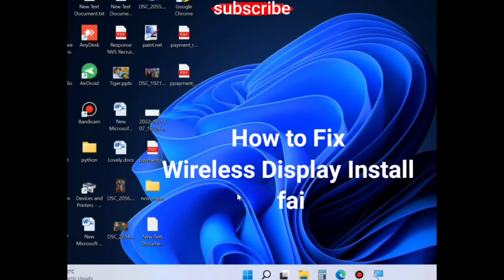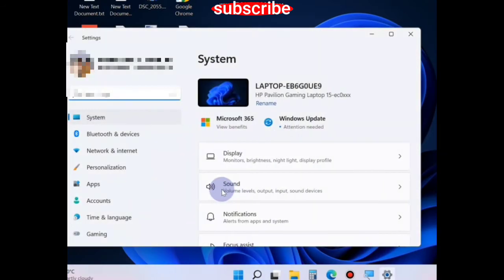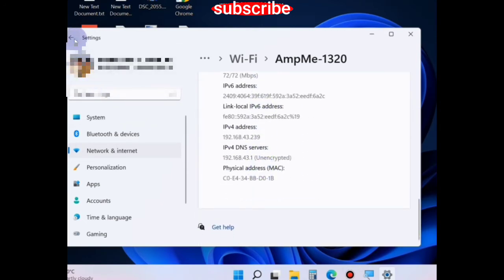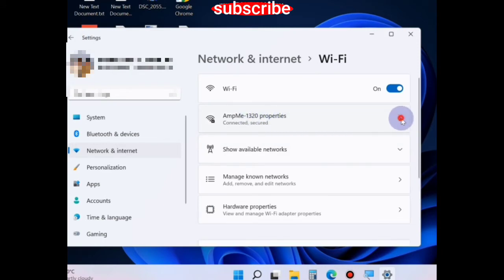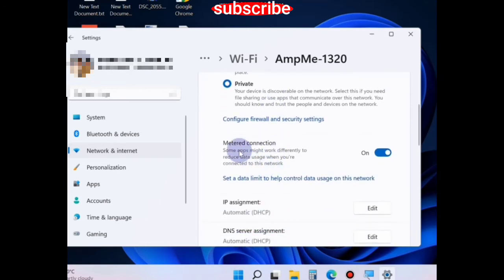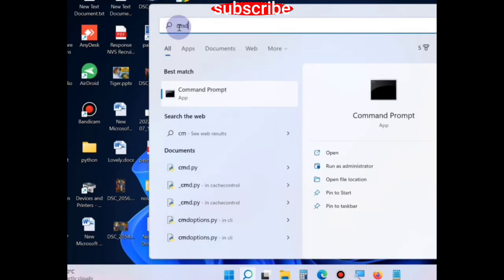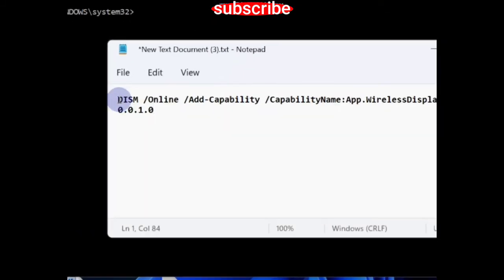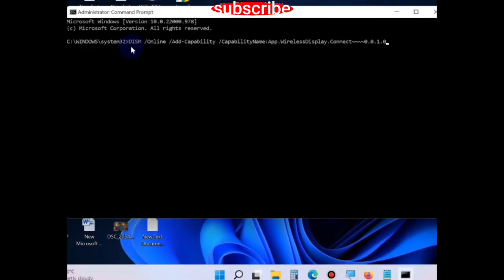Wireless Display Install Failed in Windows 11 and Windows 10 Fixed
How to Fix Wireless Display Install Failed in Windows 11 and Windows 10

Fix error